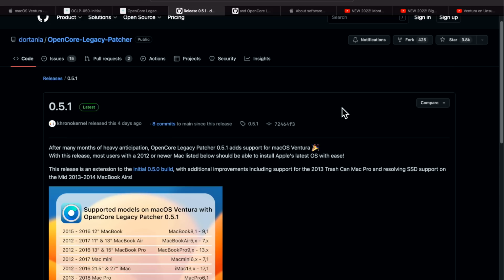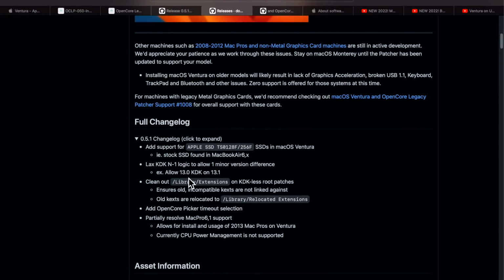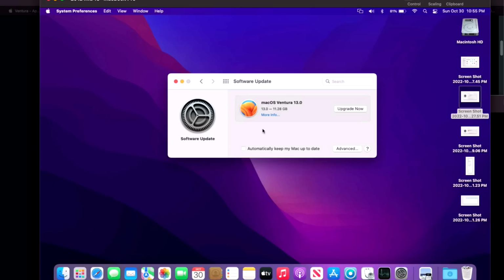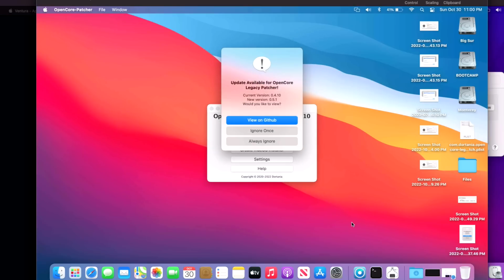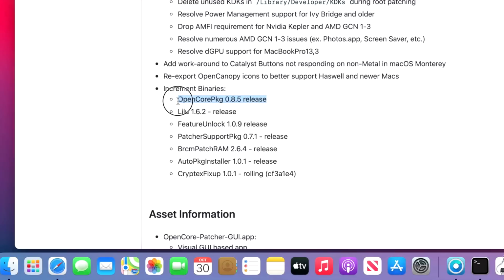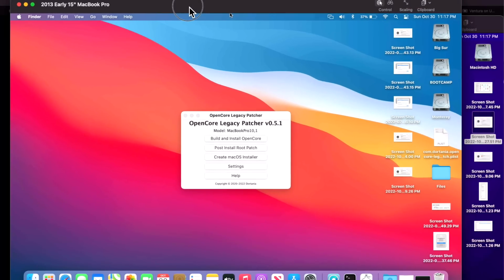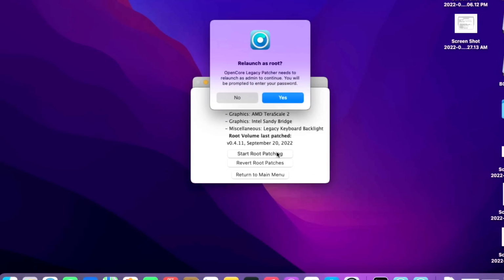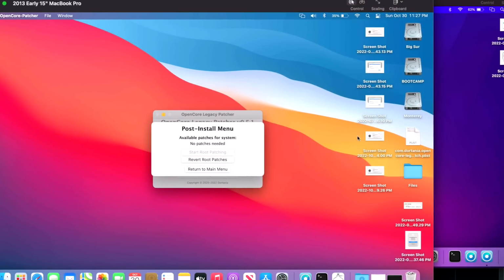OpenCore Legacy Patcher 0.5.1 Update Ventura Support+ Monterey 12.6.1 & Big Sur 11.7.1 How to update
OpenCore Legacy Patcher 0.5.0 / 0.5.1 Update is live! This new update brings macOS Ventura Support for 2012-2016 unsupported Macs! In this video I will show you how to install the OCLP 0.5.1 update + check for OCLP Boot loader & Post Volume patch Versions. CHAPTERS BELOW!

UPDATE 11/24/22:

OCLP 0.5.2 Released ( Update fixes the below issue)

#1. If you have a Mac with an AMD GPU, note that Apple recently broke the Kernel Debug Kit downloader. The following models are affected:
Mid 2014 27" 5k iMac
Mid 2015 27" 5k iMac
Late 2013 Mac Pro
Mid 2015 15" MacBook Pro with Radeon Graphics
Late 2016 15" MacBook Pro
Error after update or install = A problem occurred trying to download the kernel debug kit: Could not contact apple download servers. Download the KDK & install it then run the post volume patches.
#2. Ventura 13.0.1 update was released.
#3. The old trick of reverting the root patches with Ventura to get a smaller delta upgrade is no longer supported. The changes in Ventura require the 11GB full update. If you updated with the delta, don't worry this is to prevent "preparing" or update issues in the future.

0:00 Welcome and intro
0:38 What is covered in my OCLP update video?
1:31 OpenCore Legacy Patcher 0.5.1 Update Summary
2:07 OCLP Ventura Supported Mac Models = 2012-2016
2:52 Changes & improvements in the OCLP 0.5.1 Update
5:12 WARNING! Don’t upgrade to Ventura via System Preferences!
6:04 Monterey & Big Sur Security updates hidden in “More Info..”
6;42 Should you update to the latest macOS version & OCLP right away?
7:09 Check OCLP Release page for Important notes before updating!
8:16 Time to install the OCLP 0.5.1 update
10:57 How to check the version of OpenCore bootloader & Update!
14:00 How to check the version of Post Install Root Patches & Update!
18:32 Do I recommend installing & Ventura right now on your 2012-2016 Mac?
20:02 Is it safe to install OCLP 0.5.1 & Monterey 12.6.1 & Big Sur 11.7.1?
21:02 All this can be complicated, but information is power!
21:37 Highlighting my Patreon!

Check for OpenCore version command = nvram 4D1FDA02-38C7-4A6A-9CC6-4BCCA8B30102:opencore-version

Do you still have OCLP version 0.3.1 or older? You need to follow these instructions in my video below first before upgrading. If you have 0.3.2 and newer you can update normally.